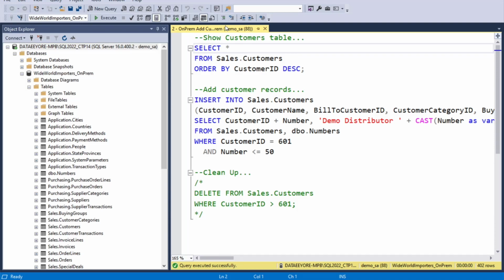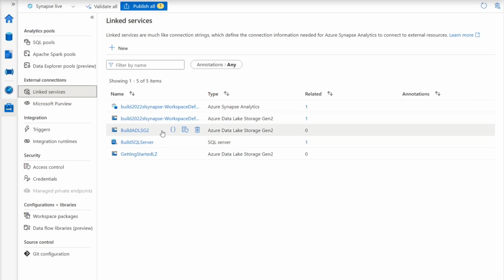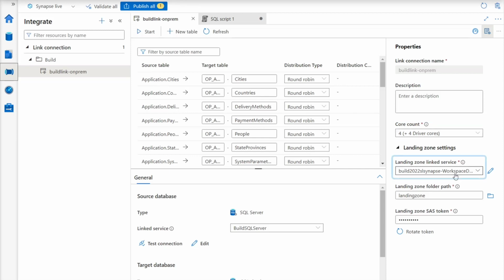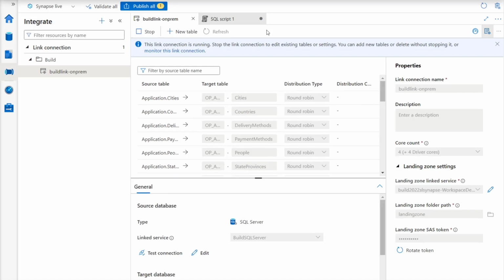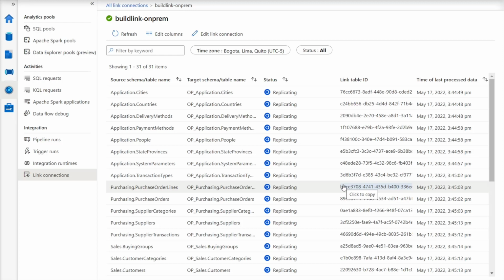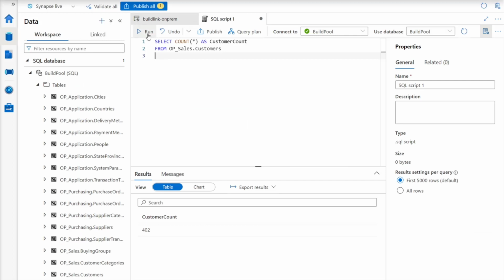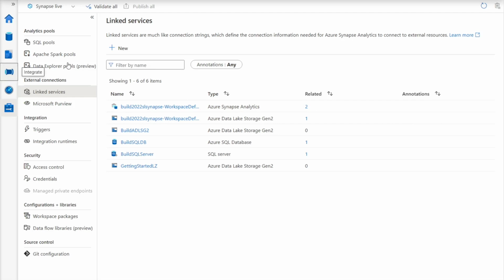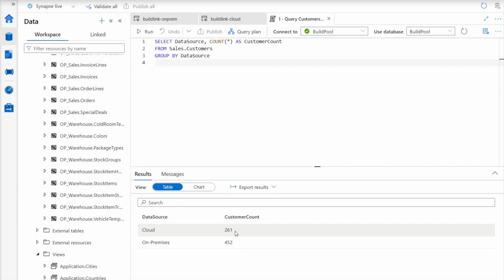Announcing Synapse Link for SQL!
Ryan discusses the launch at Build 2022 of Azure Synapse Link for SQL with Chuck from the Azure SQL Database team.

Azure Synapse Link for SQL enables near real-time insights by eliminating barriers between operational data stores and Azure Synapse Analytics. For both SQL Server 2022 and Azure SQL Database, Azure Synapse Link serves as a seamless data pipeline to Azure Synapse Analytics, so you don’t need to manage the manual ETL (extract, transform, and load) process. This simplifies the experience to do analytical reporting within a centralized location on operational data in near real time, with minimal impact on your operational store.